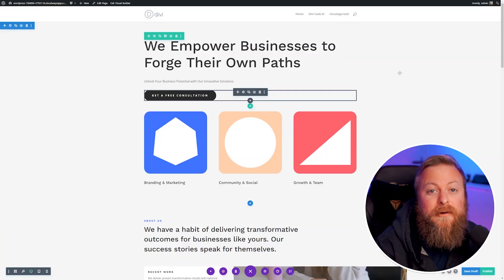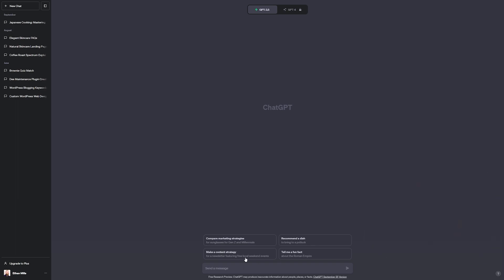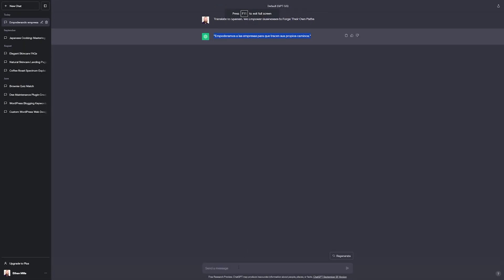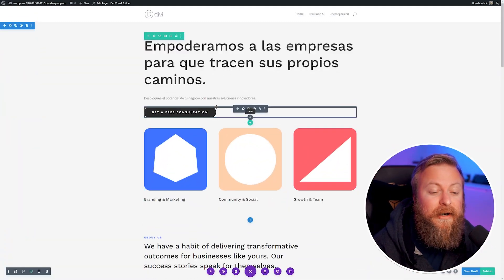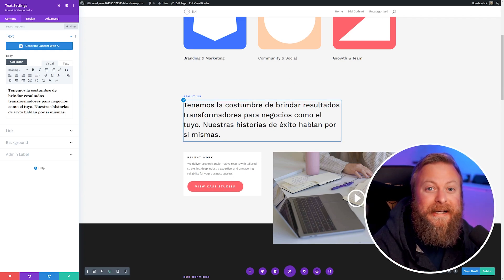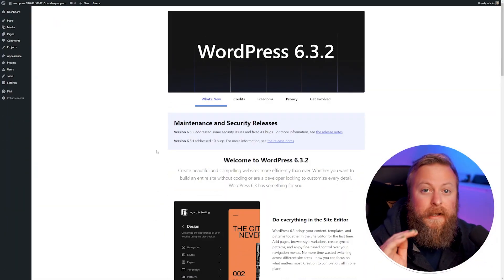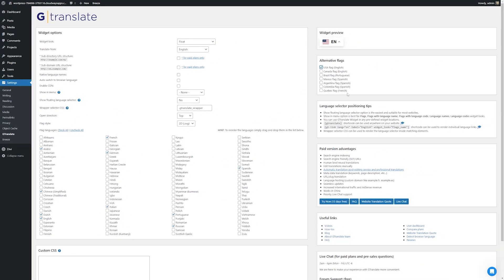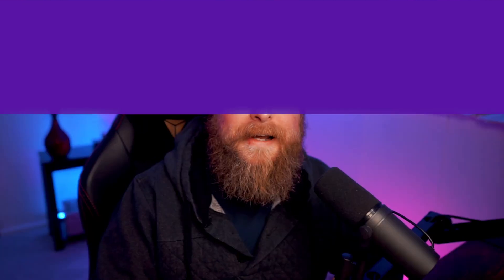How to Translate Your WordPress Website with AI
Artificial intelligence (AI) can be a highly effective asset for translating your WordPress website. The AI language models that gave us ChatGPT (and its alternatives) and Google Translate are proving to be extremely useful for language translation more than ever before. Today we will show you How to Translate Your WordPress Website with AI!

Timestamps ⏰
0:00 Intro
0:10 Method 1
01:23 Method 2
02:37 Method 3
03:39 Final Thoughts